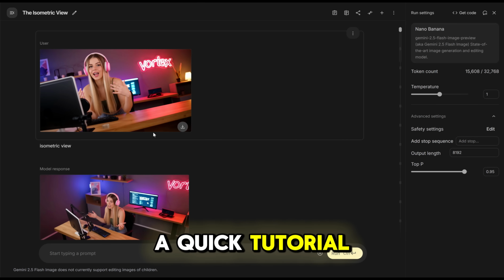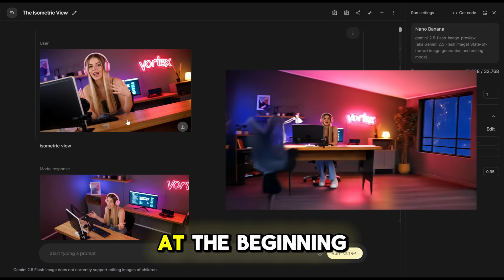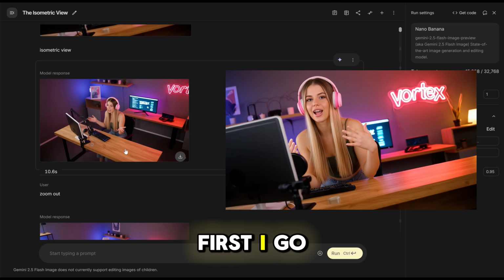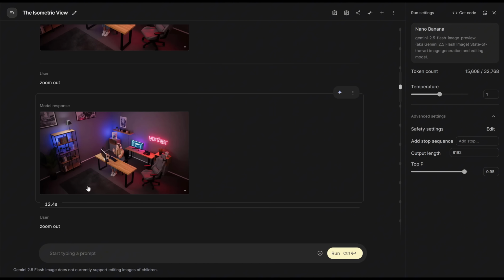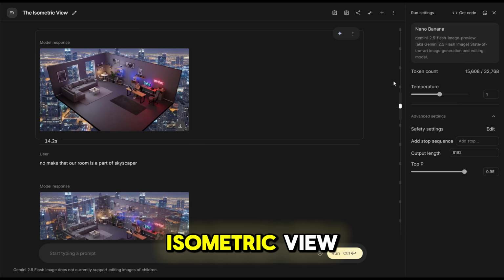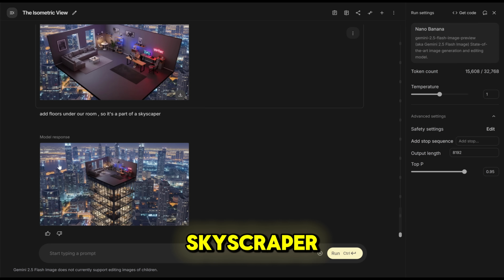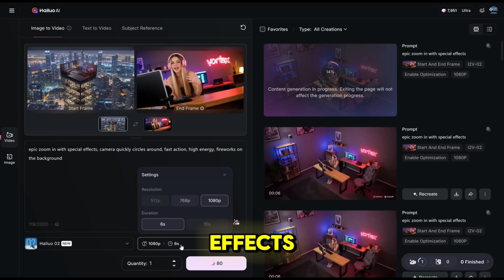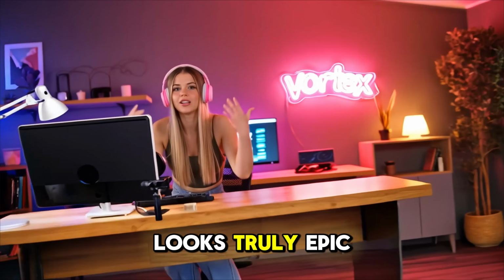Hailuo AI Start & End Frames Transitions Are Insane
Hailuo AI Start & End Frames -  Veo3 Can’t Do This! ! Today, we’re diving into something that every creator, marketer, and AI enthusiast is going to want to see. This is a real leap forward for AI video tools. If you’ve used Veo3, Runway, Kling or any of the popular generators, you know they’re incredible at visuals but they don’t give you real control over how a video starts or ends. Hailuo AI just flipped the script with a brand-new feature called Start & End Frames, and it’s a total game changer for anyone serious about AI content creation. We also compare this feature to Kling AI!